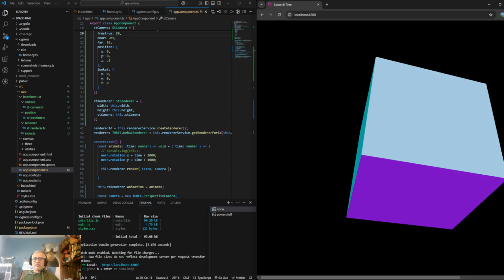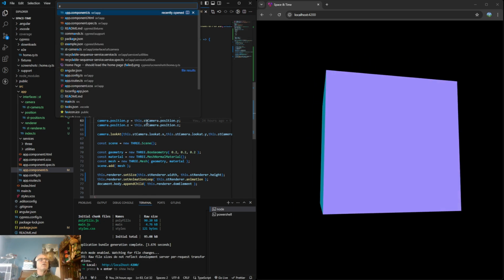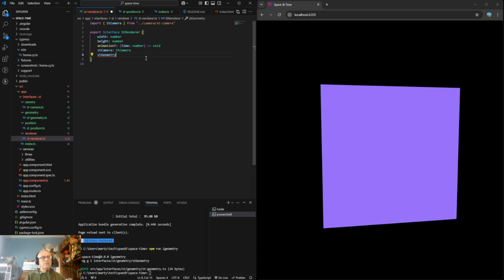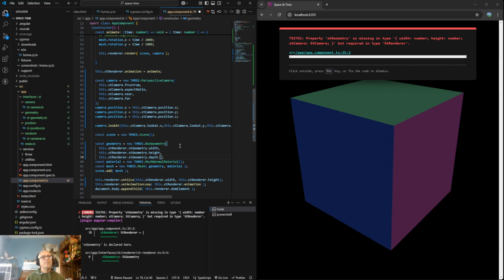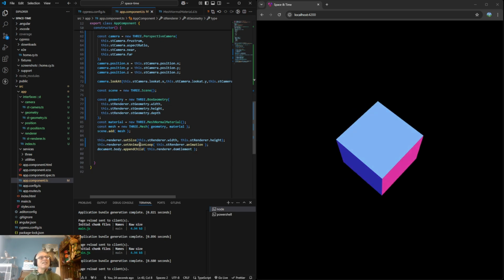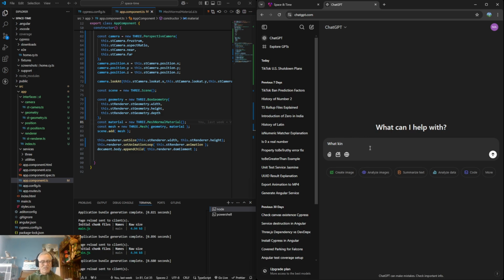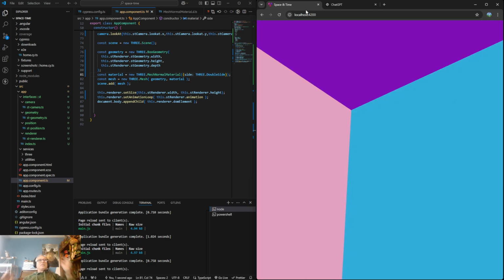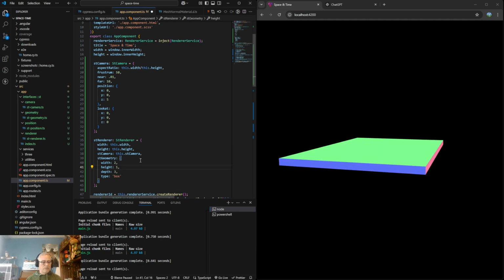015 ThreeJS and Angular Space And Time Application: More Interfaces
In this video I continued to create interfaces.